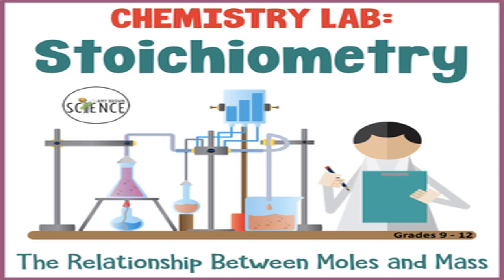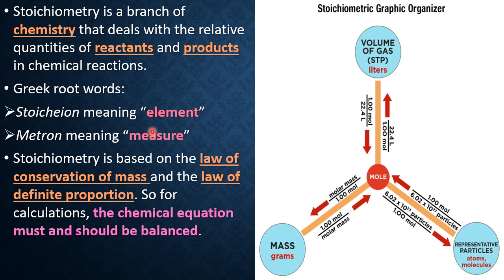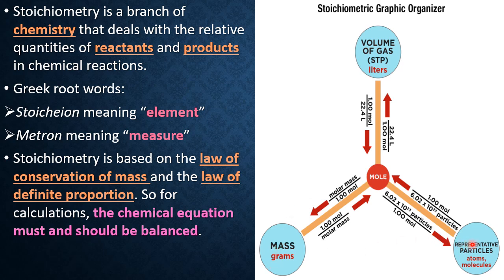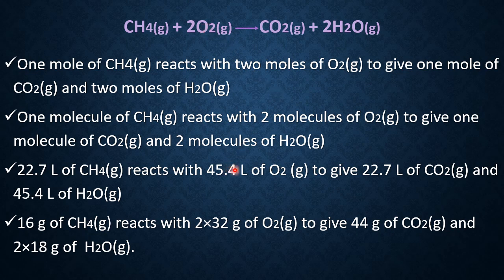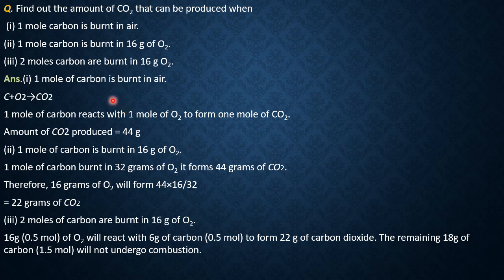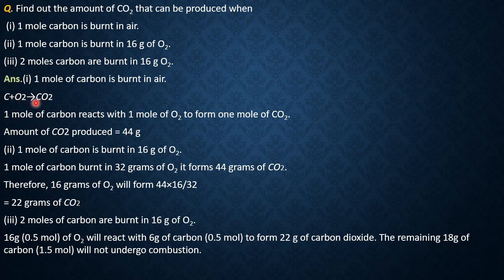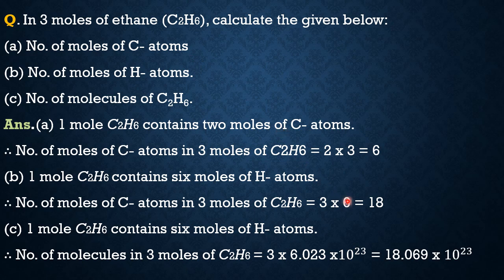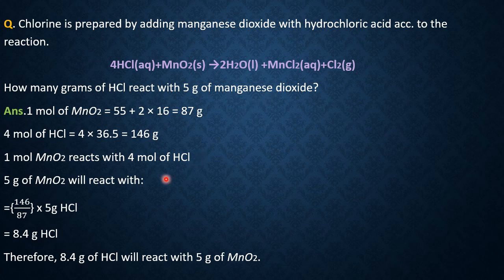SOME BASIC CONCEPTS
STOICHIOMETRY
CHEMISTRY 11
2 JULY 2021